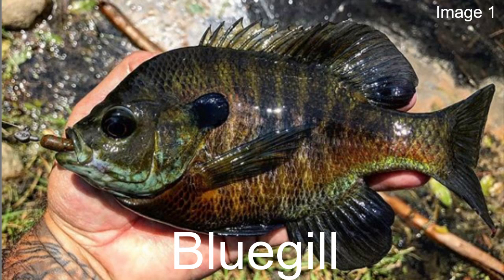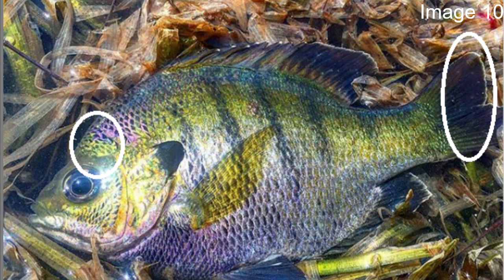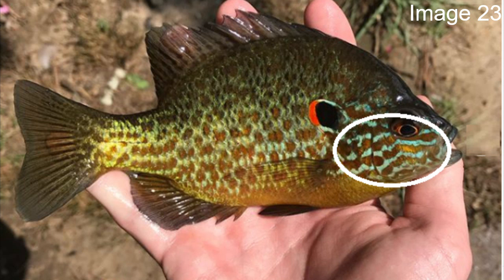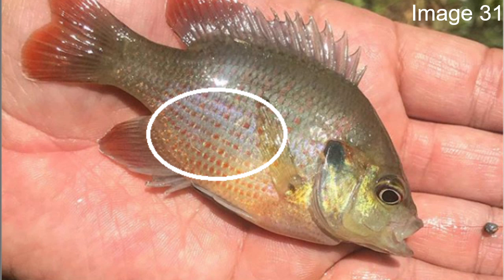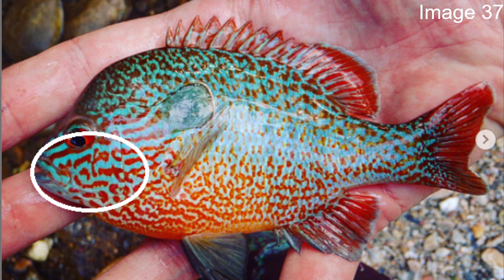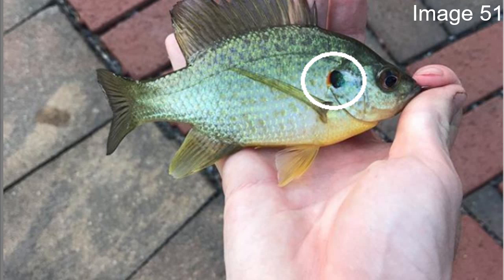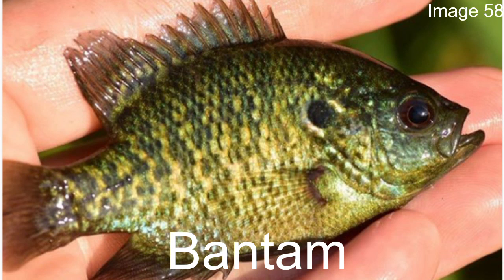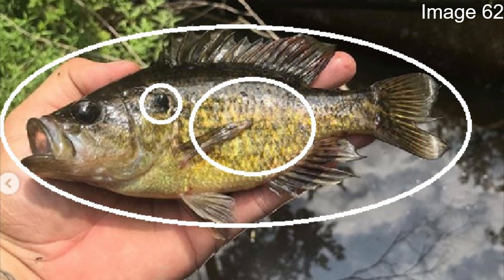How to Identify all Sunfish Species in the United States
An in-depth "how to" video details how to properly identify all sunfish species in the lepomis genus that are found in the United States. Over 60 pictures make identification of the various sunfish species extremely easy.
Peterson Field Guide to Freshwater Fish